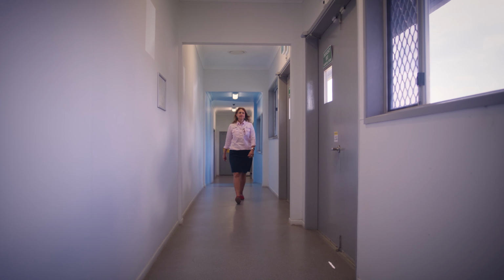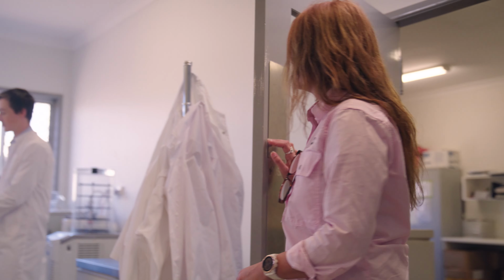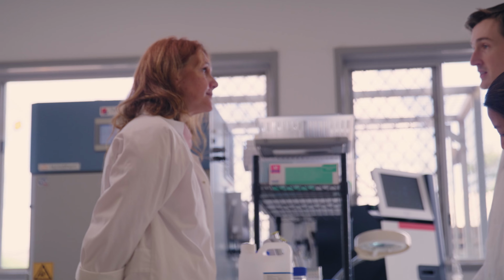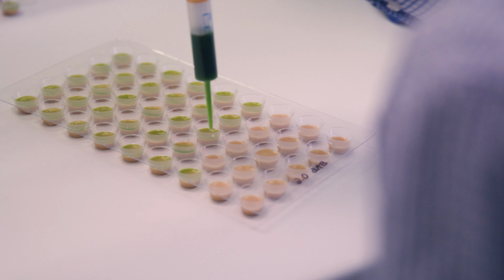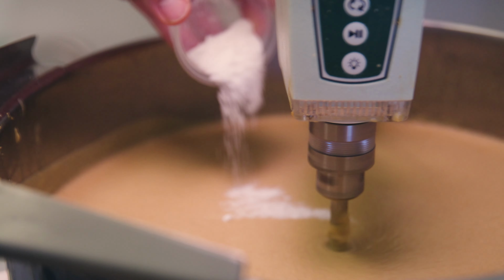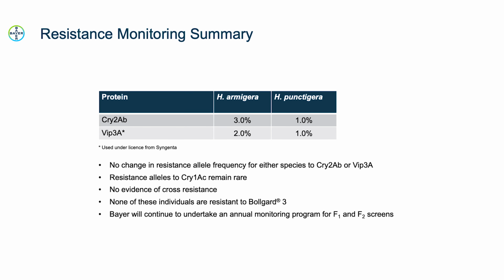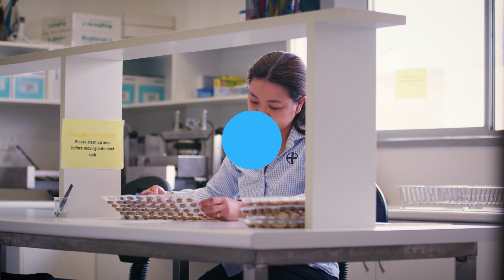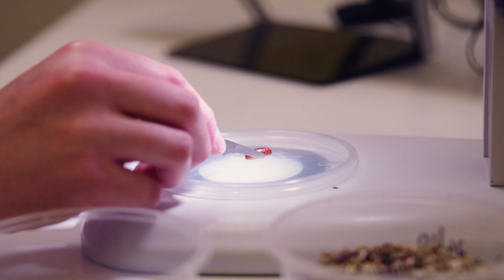Resistance monitoring at the Bayer Crop Science Toowoomba research centre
Led by Dr Kristen Knight and her research team, our cotton research centre in Toowoomba runs a resistance monitoring program for Bollgard® 3 cotton. Learn more about what the team is working on in this video.